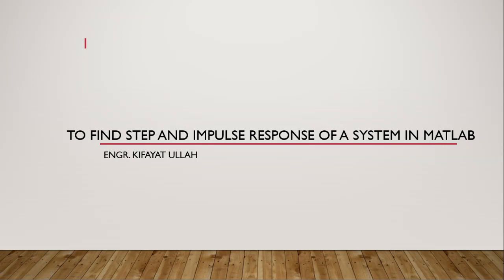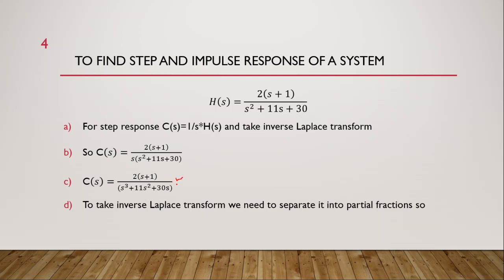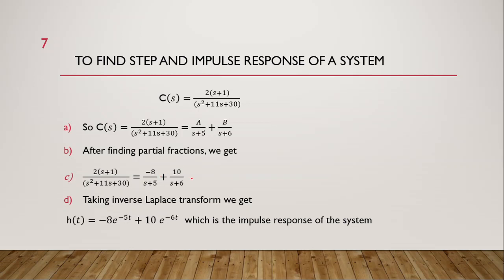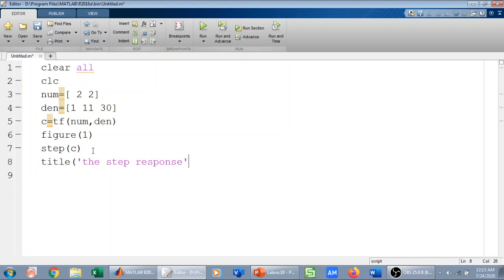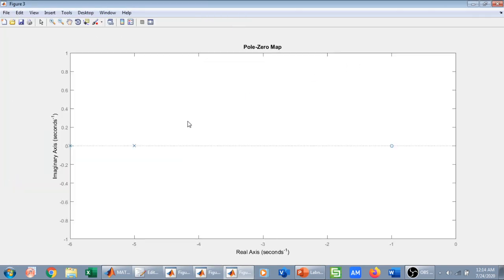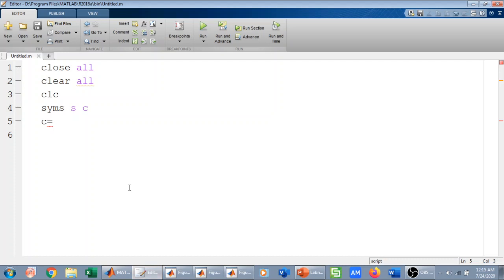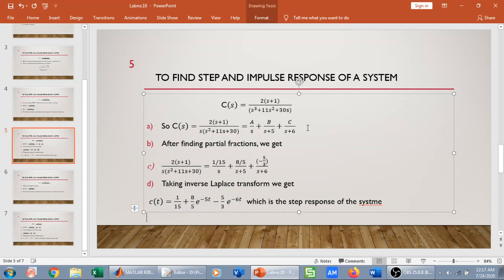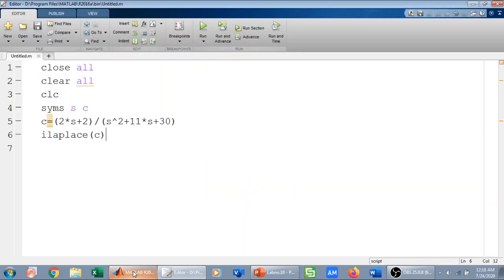Impulse Response of a system in MATLAB|Step response of a system in MATLAB|Pole-Zero plot in MATLAB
How to find Impulse Response of a system in MATLAB
How to find Step response of a system in MATLAB
How to plot the Pole-Zero plot in MATLAB